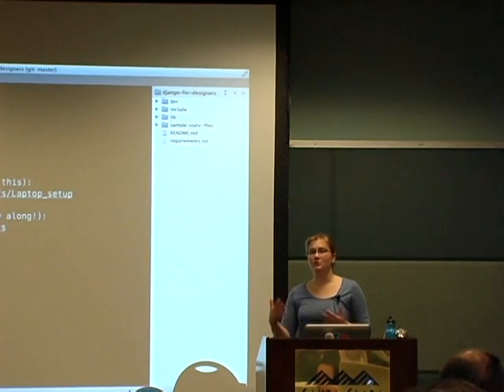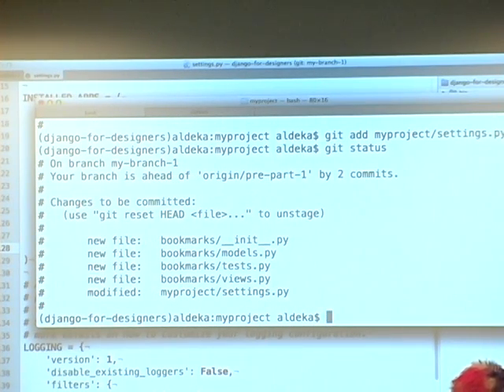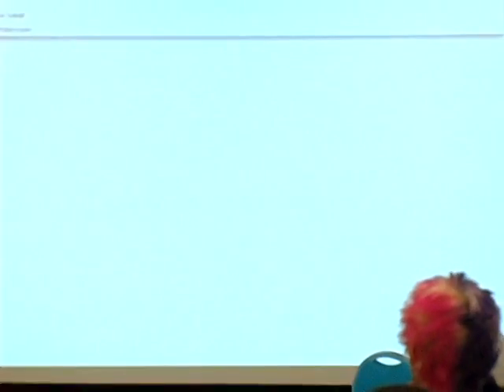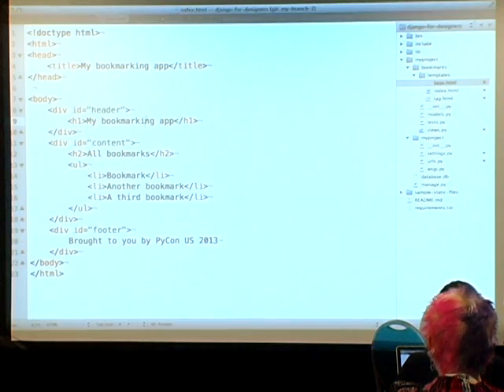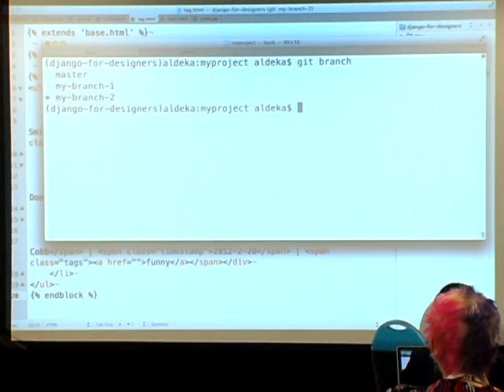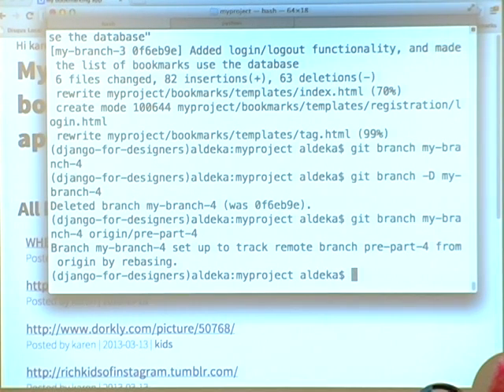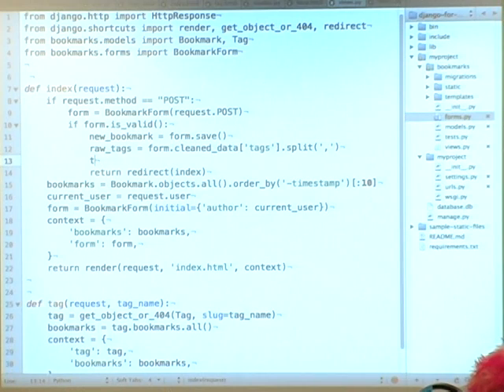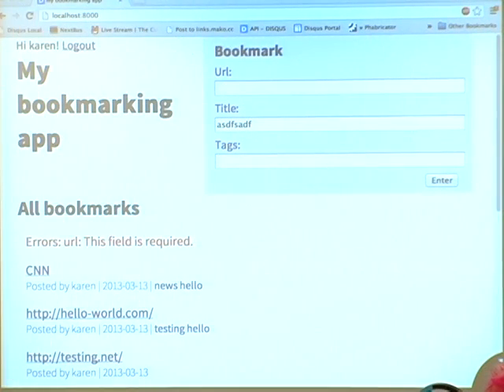Going from web pages to web apps with Python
Karen Rustad, Asheesh Laroia
This tutorial teaches basic web development for people who have some experience writing HTML, CSS, and front-end Javascript, but have little or no experience building an end-to-end web application.

Together we will bui